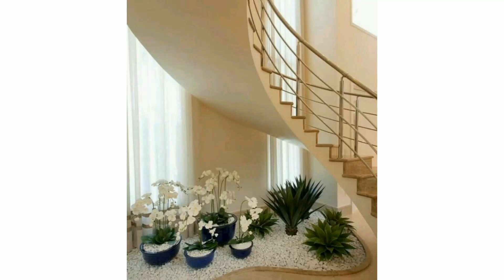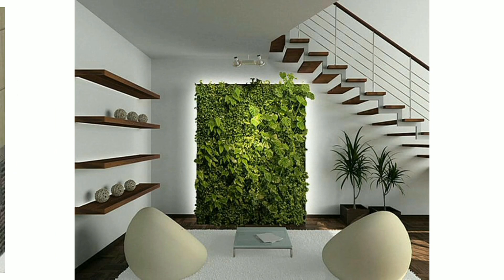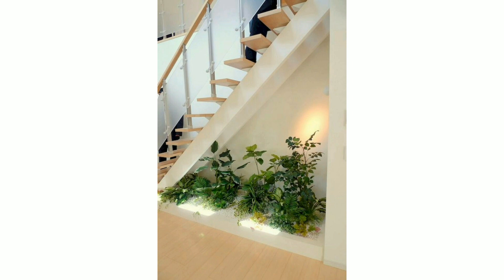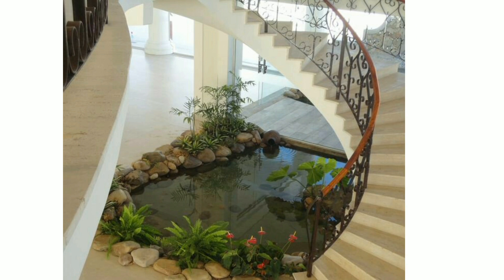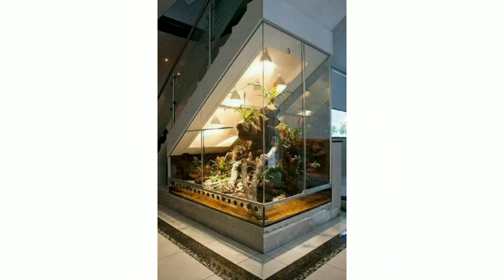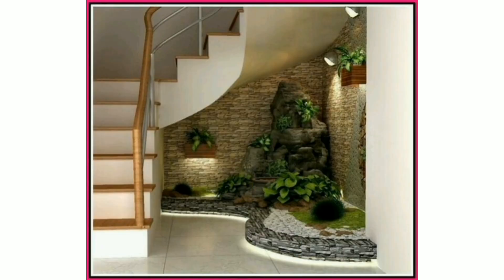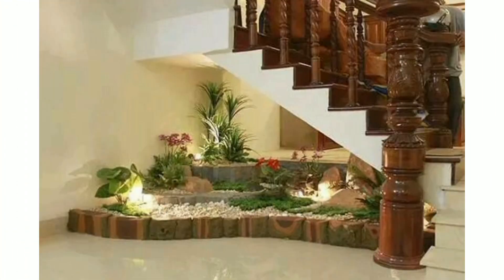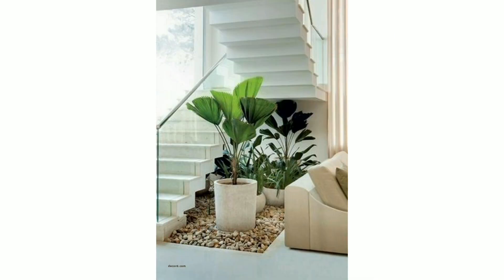Incredible Under Stairs Decoration Ideas||Decorations Tips Inspiration|How To Use Staircase storage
Decorations ideas for your home, diy room decor, paper craft, home decorations and paper decoration ideas. Browse our DIY decorating ideas and find the perfect decoration for any room in your home, from kitchen to bedroom! Our creative home decorating ideas, paper craft and unique homemade decoration ideas